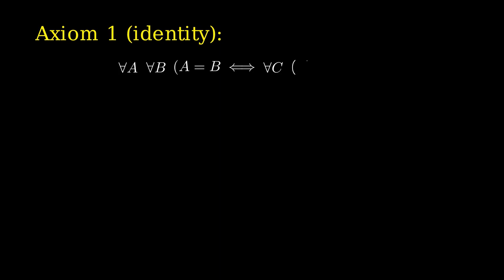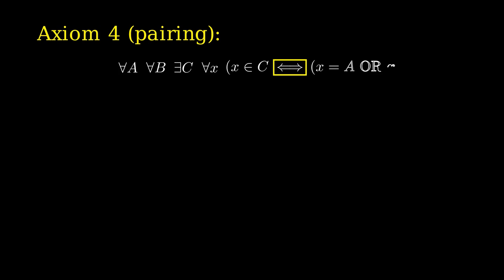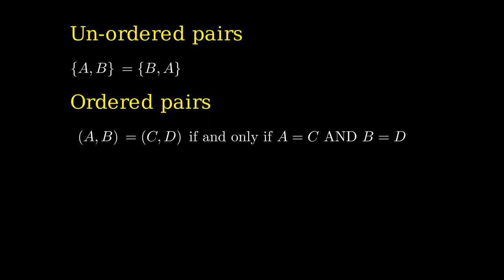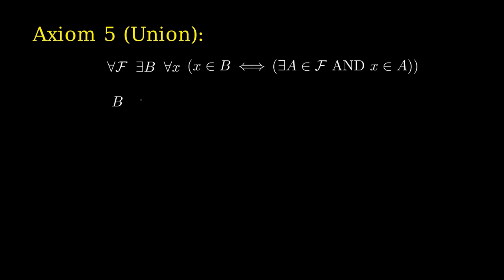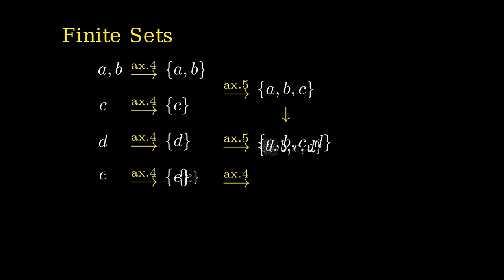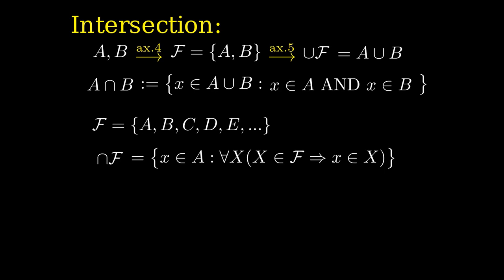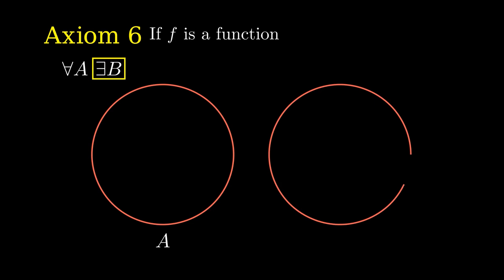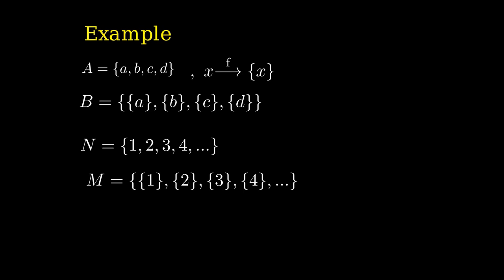How to Build Sets - Axioms 4,5,6 of Zermelo-Fraenkel's Set Theory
In this video we talk axioms 4, 5 and 6 of Zermelo-Fraenkel Set Theory.

Zermel Fraenke Russell

New Puzzles every Sunday.